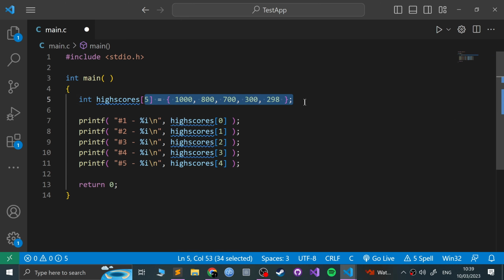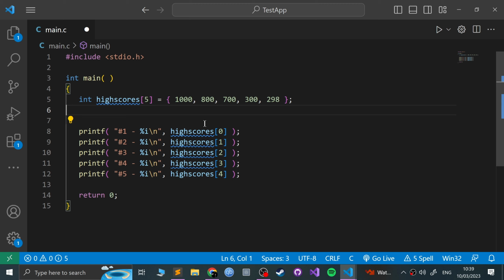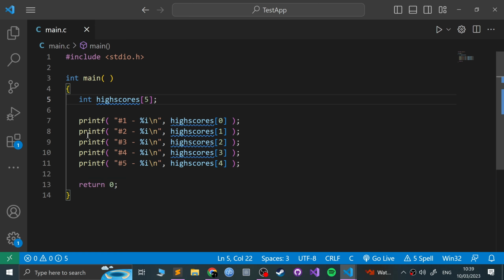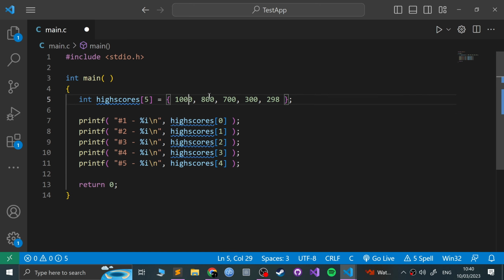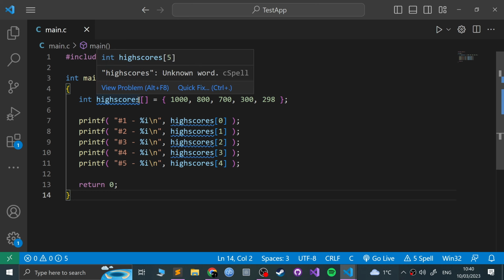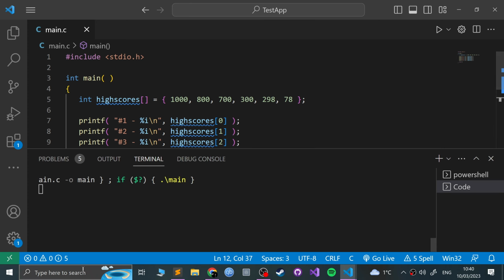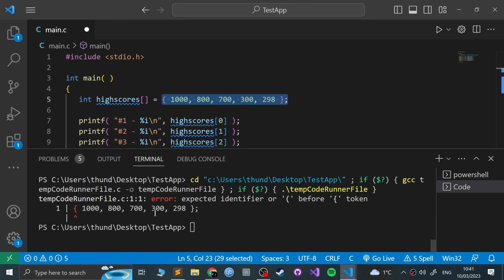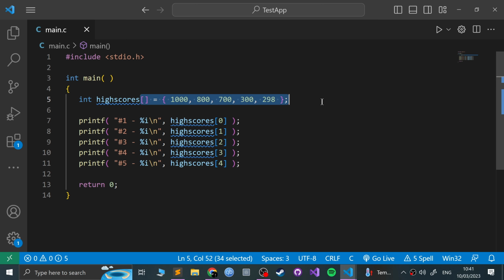Initialize Arrays Inline - C Programming